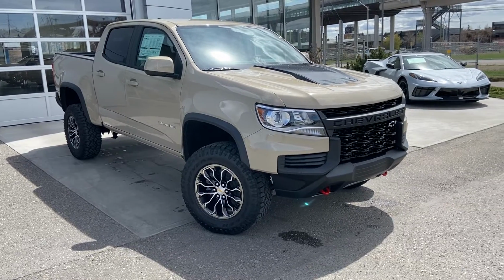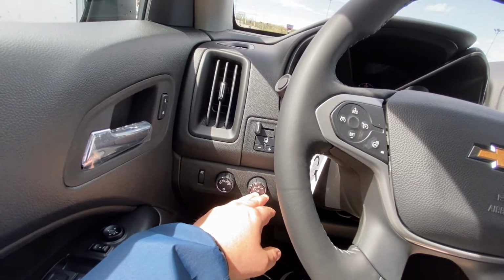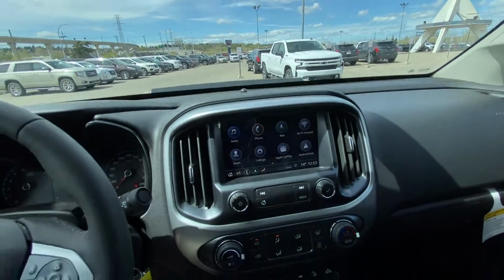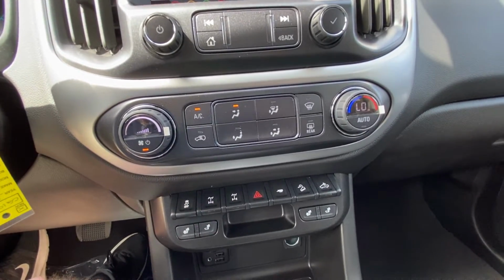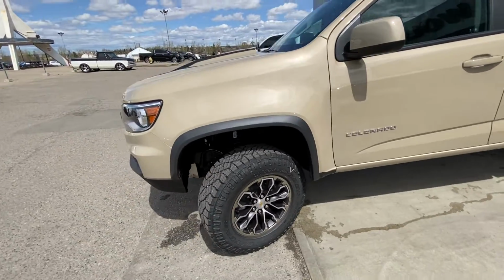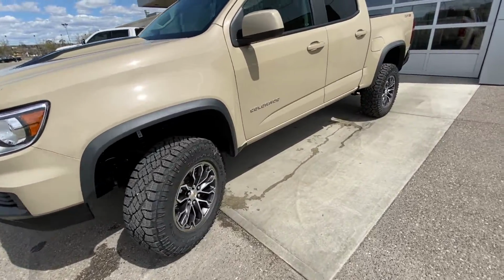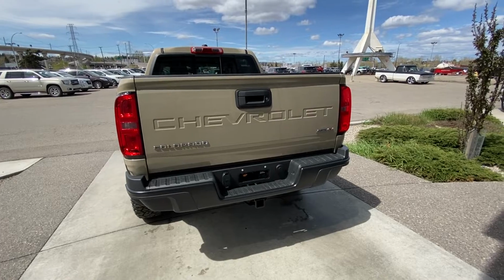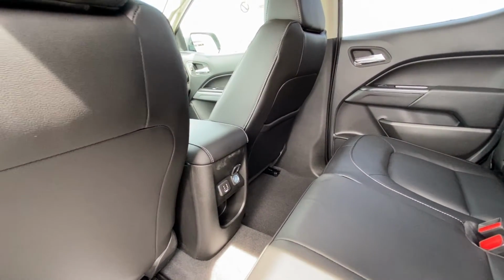Tan 2022 Chevrolet Colorado ZR2 4WD Review Calgary AB - Wolfe Calgary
The new Chevrolet Colorado ZR2 is a great utility truck that can offer 4-wheel drive, Chevy performance suspension with a lift kit, a 3.6L V6 engine, and an automatic transmission. This truck demands attention with sleek body lines and sought-after sport Colorado design. Colorado offers alloy wheels, black housing headlamps, with halogen bulbs. The rear bumper sports a step to make access into the box easy. Equipped with a spacious cabin that offers bucket front seats, and standard options including power windows, power locks, power mirrors, cruise control, and automatic headlamps. The media zone is fun and intuitive, including options such as OnStar, rear-view camera, AM/FM radio, and standard Bluetooth for your phone. The features you design in a truck, are all wrapped up in a perfect combination of Colorado. Stop in to see why we want to be your preferred dealer. We will earn your business!